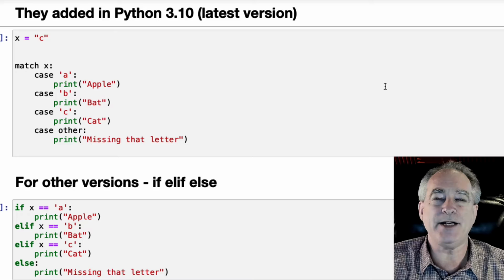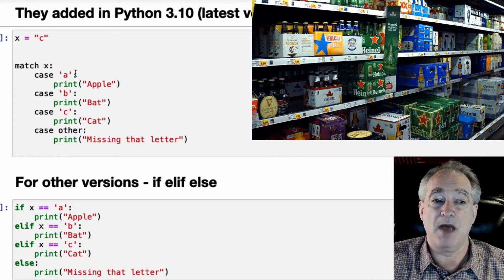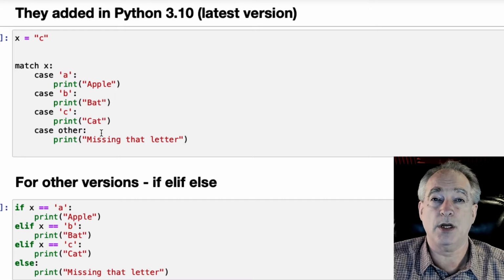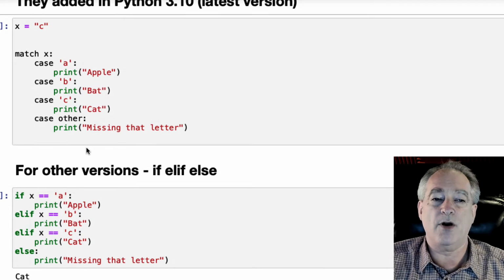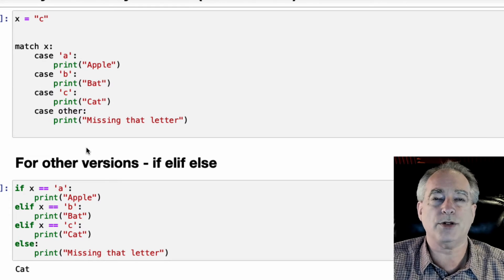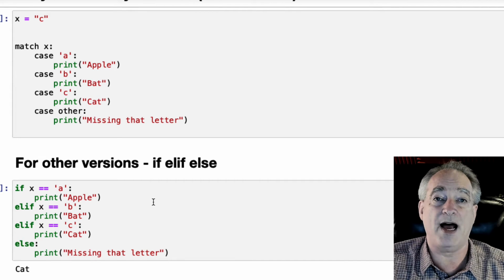How to do a switch statement in Python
In Python 3.10, they introduced match with case.  Previously you use if else and elif for previous versions.